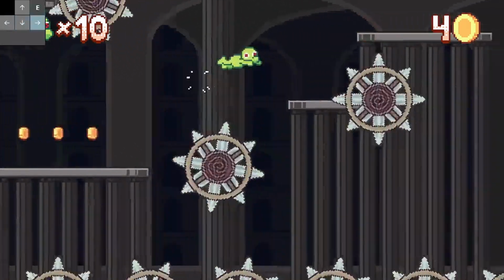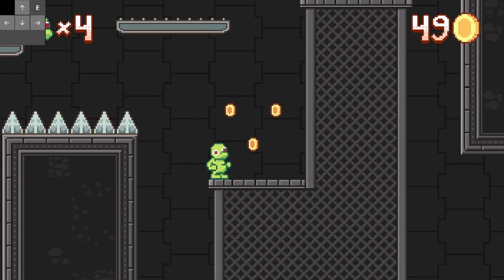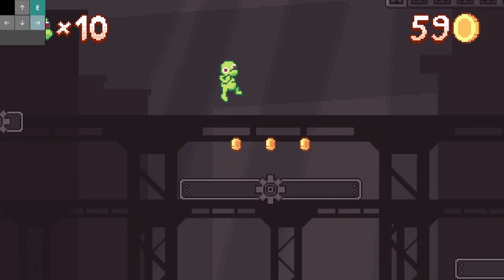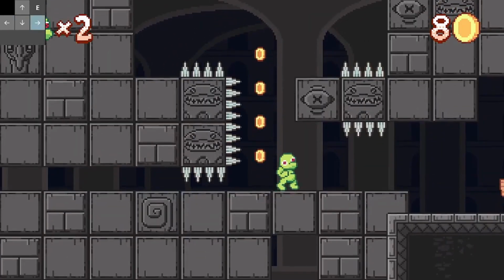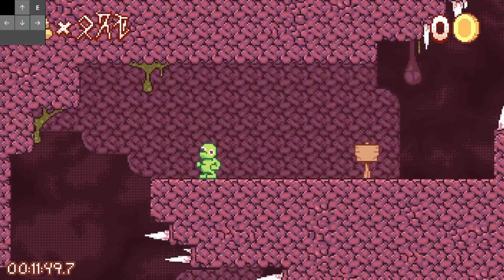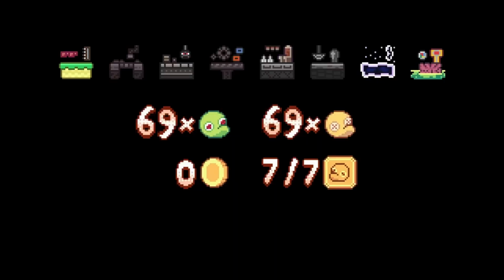Can you beat Little Runmo without collecting any coins?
I enjoyed doing this challenge but not a big fan of reading scripts

0:00- Intro
0:18- Coins?
4:32- Outro